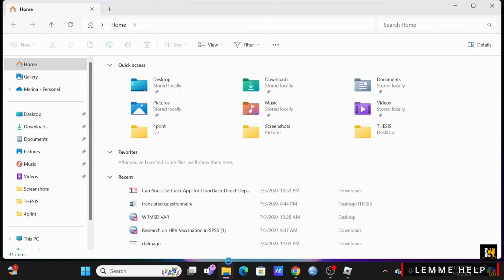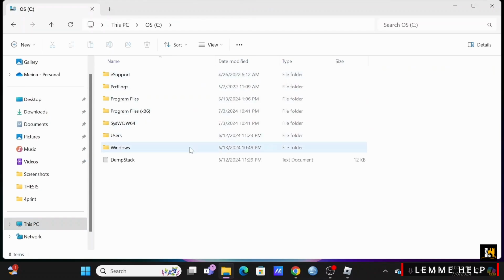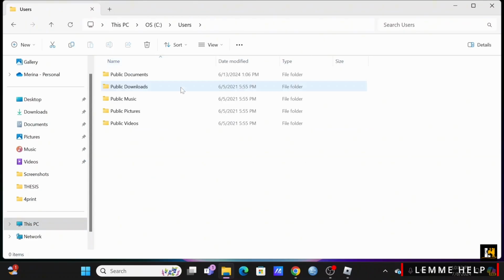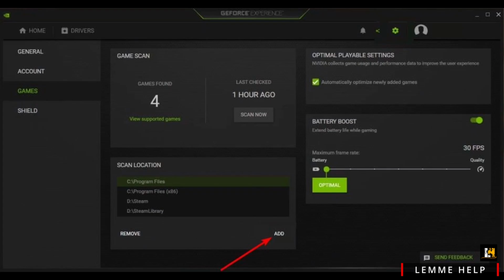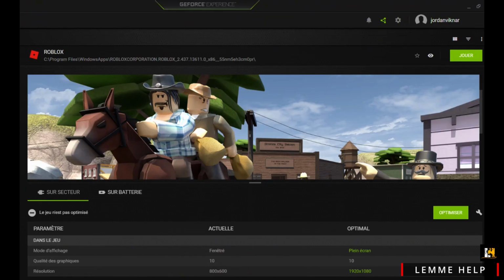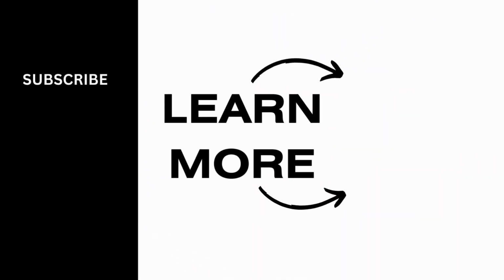How To Add Roblox to Geforce Experience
Are you looking to add Roblox to GeForce Experience in 2024? This easy guide provides step-by-step instructions on how to add Roblox to your GeForce Experience. Follow these straightforward steps to optimize your Roblox gaming experience with GeForce.

In this tutorial:
0:00 - Introduction
0:15 - How to Add Roblox to GeForce Experience in 2024 (EASY)

Learn how to effortlessly add Roblox to GeForce Experience in 2024 with this simple guide. This video covers the entire process, ensuring you can enhance your gameplay and settings with GeForce.

Optimize your Roblox gaming experience by following this guide to add Roblox to GeForce Experience!